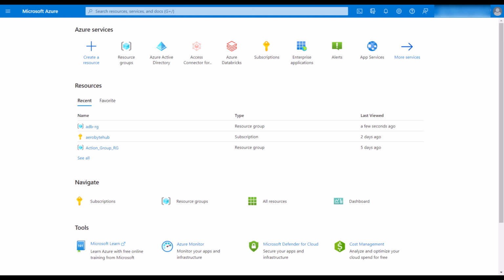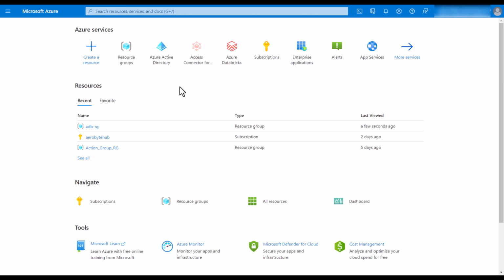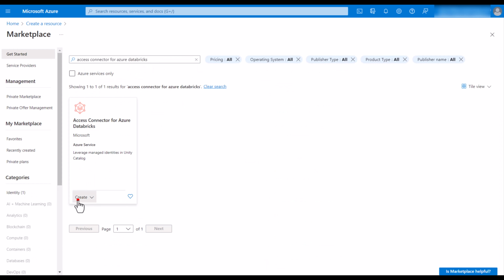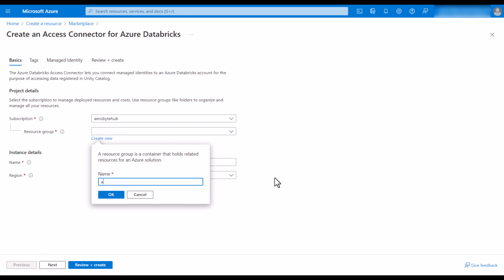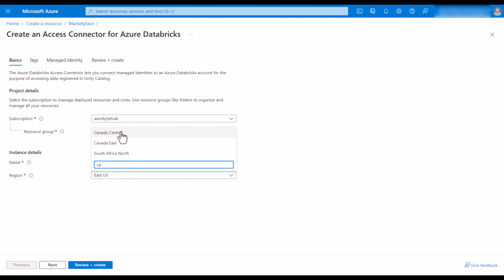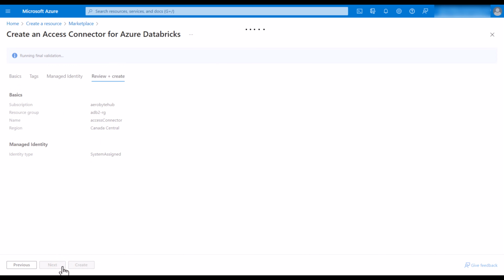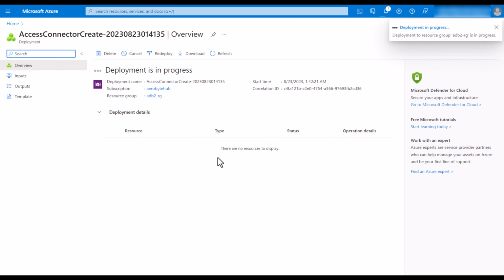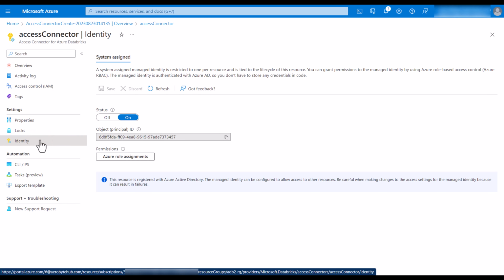Create Access Connector (using system-assigned identity) for Azure Databricks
Access Connector using system assigned identity for Azure Databricks

"Learn to how to deploy a managed identity for Unity Catalog for Azure Databricks in this step-by-step tutorial. We will be creating an access connector for Azure Databricks that utilizes a system-assigned managed identity. The Access Connector for Azure Databricks is a first-party Azure resource that enables you to connect managed identities to an Azure Databricks account." Don't miss out – watch now! ☝️